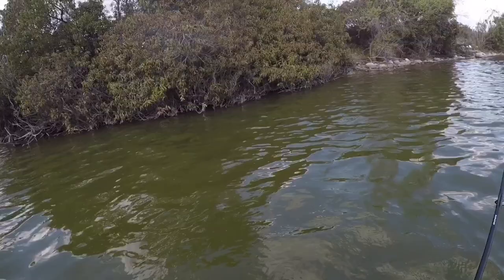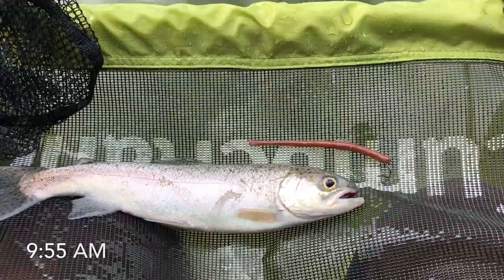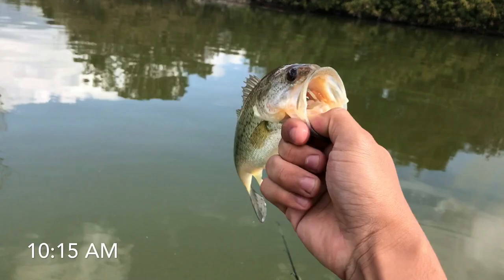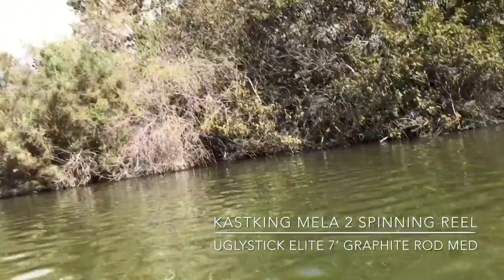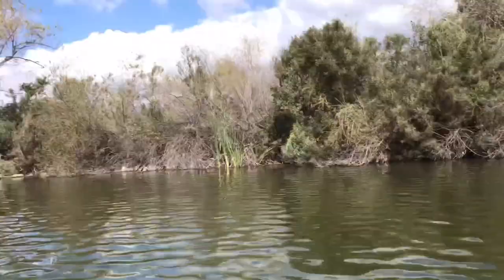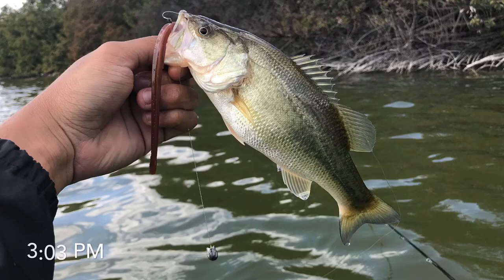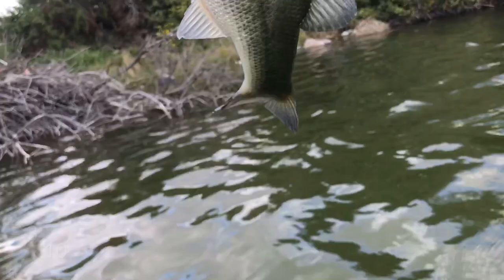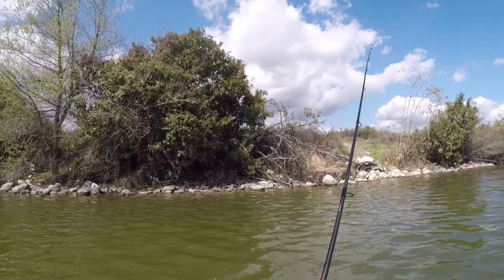Drop Shot Rewards in Southern California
Fishing at Santa Fe dam on March 25th 2018 got a total of 8 bass and 1 surprise trout but had an awesome time perfecting my drop shotting